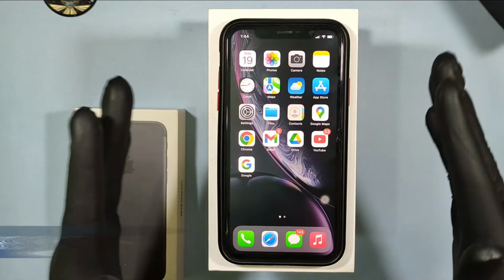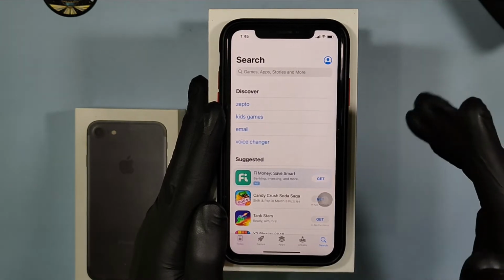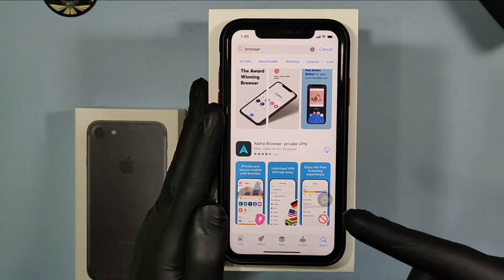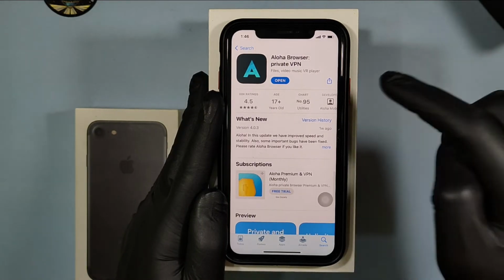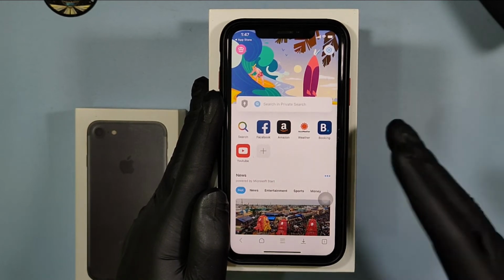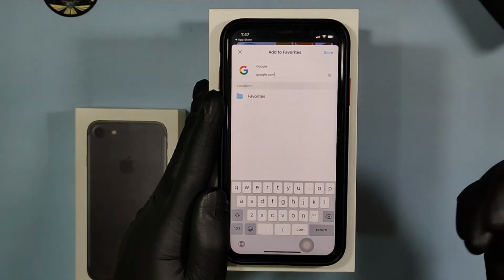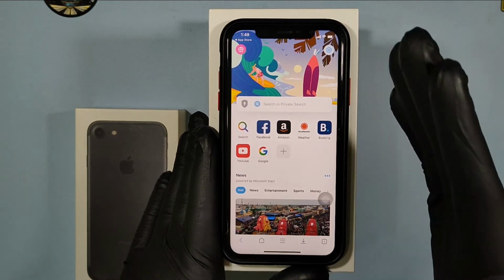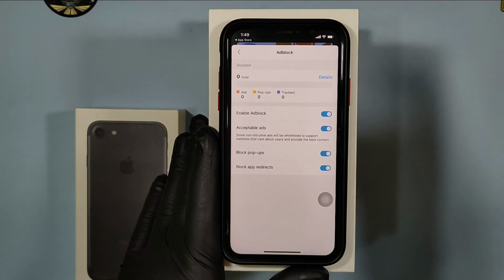Best Browser for Download Videos on iPhone (2022)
Best Browser for Download Videos on iPhone in 2022? In this video i will showed you about the best browser for download videos on iPhone and other ios devices. Actually i am telling you my personal experience on this video and I mostly use Aloha browser for download photos and videos on iPhone.